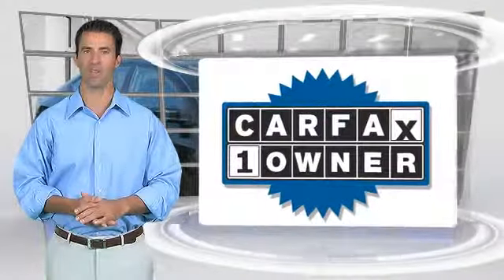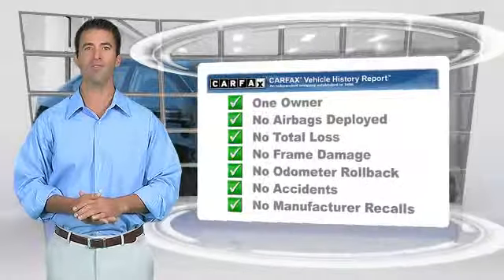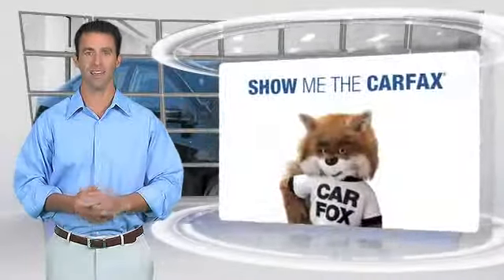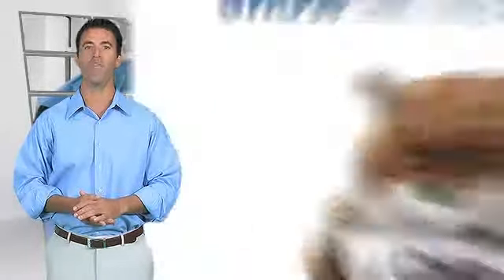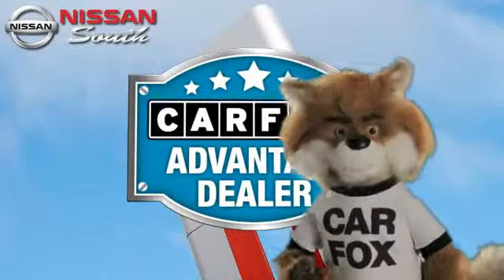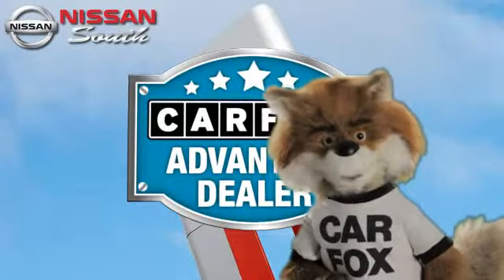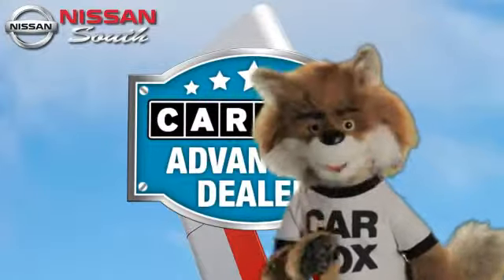2013 Dodge Dart Morrow GA N516687A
2013 Dodge Dart

Dart Limited/GT, 4D Sedan, 2.4L I4 MultiAir, 6-Speed, FWD, and Black. You Win! Yes! Yes! Yes! Dodge has outdone itself with this great-looking 2013 Dodge Dart. It just doesn't get any better for you and your kids! This Dart is both a family friendly and sporty car.